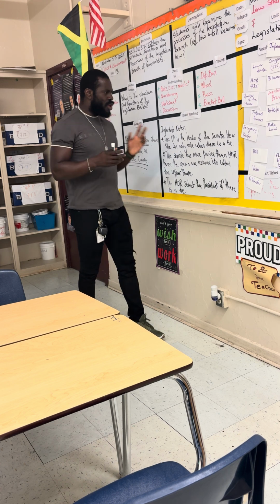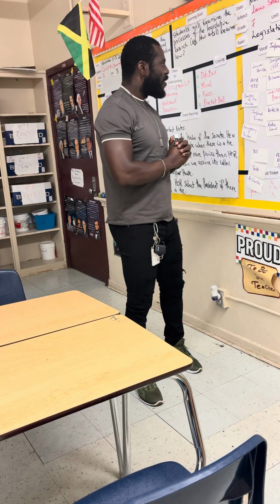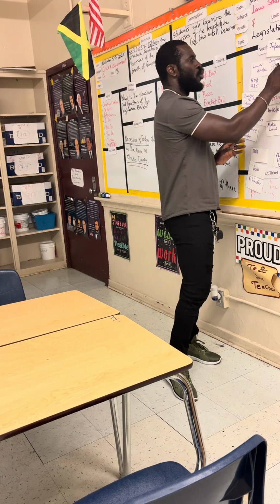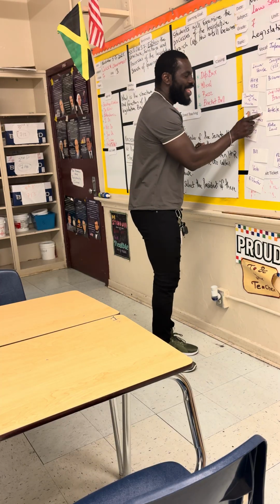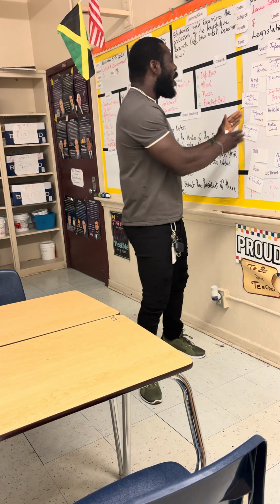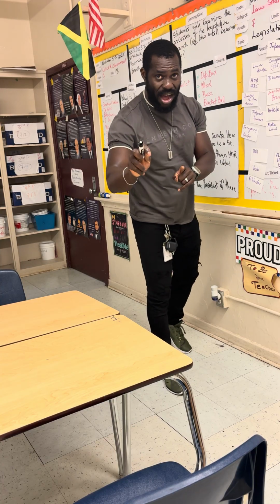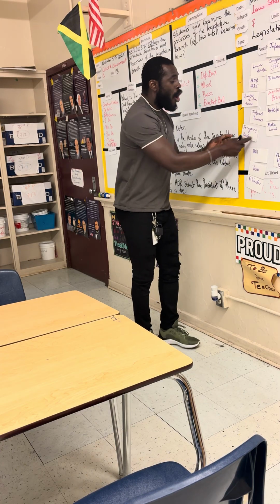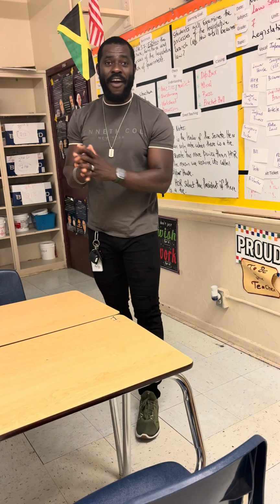Functions of the Legislative Branch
SS.7.CG.3.7 - Legislative Branch Functions and recap of the structure.